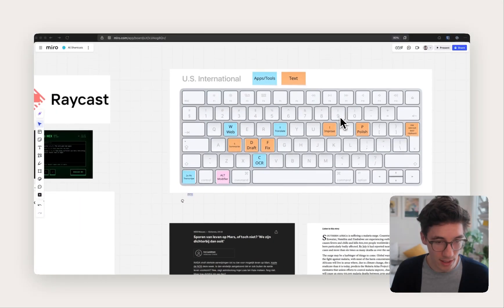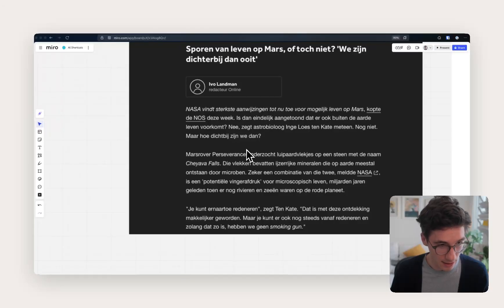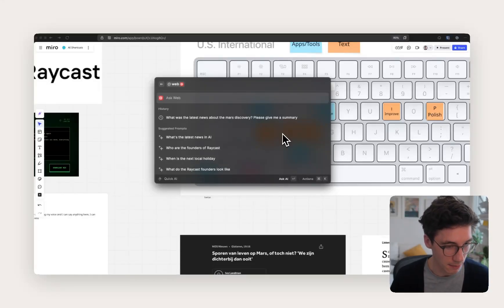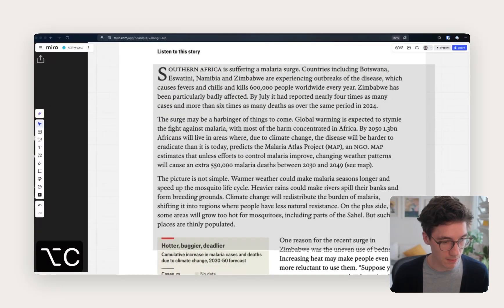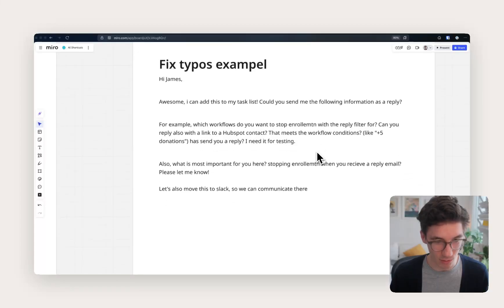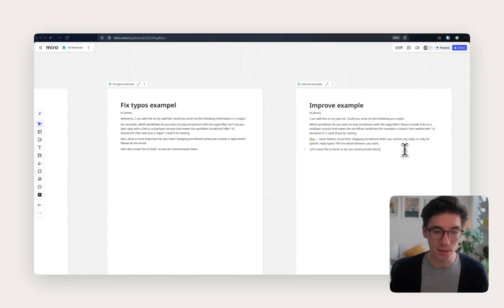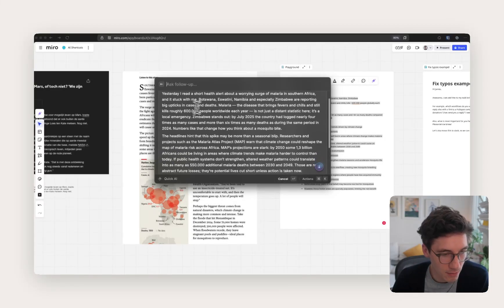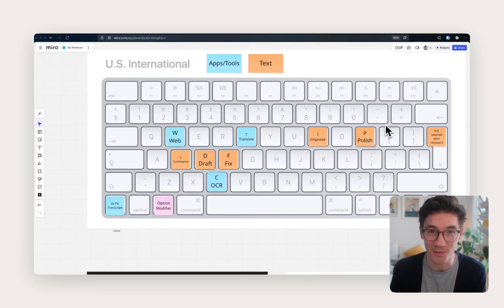10 Powerful Raycast AI Shortcuts (That I Use Daily)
Quick video with some AI shortcuts I have configured through Raycast and HEX. :)

00:00 Introduction
00:50 Overview of AI Shortcuts
01:02 1. Voice Transcription Shortcut (Using HEX)
01:57 2. Translation Shortcut
03:10 3. OCR Shortcut
03:36 4. Web Search Shortcut
04:49 6. Text Request Shortcut
06:32 7. Fix Typos Shortcut
07:10 8. & 9 Improve/Polish Text Shortcuts
08:24 9 Summarize Shortcut
08:50 10. Draft Shortcut